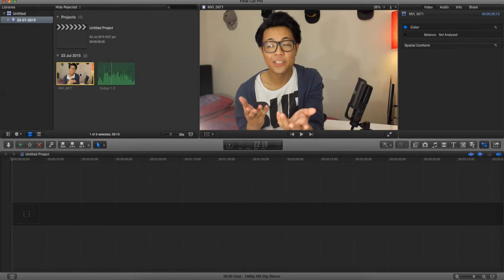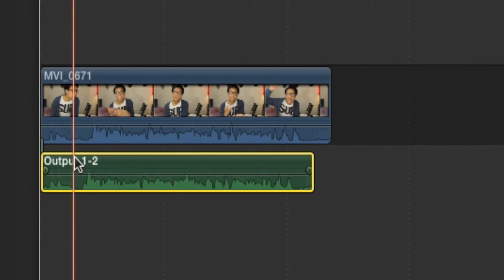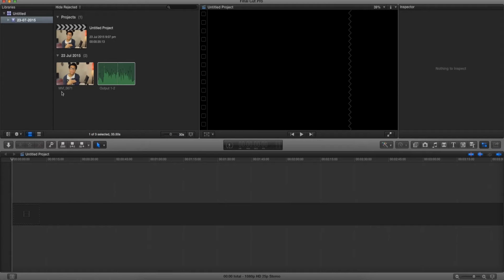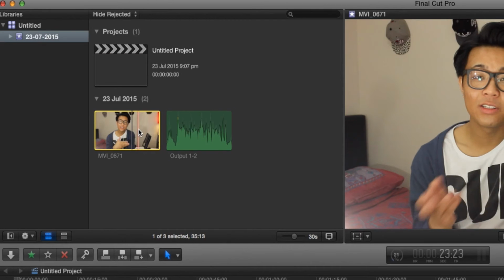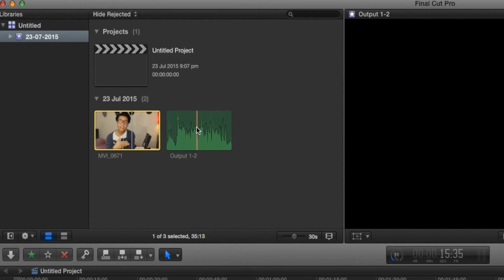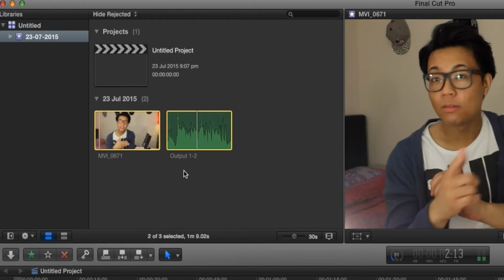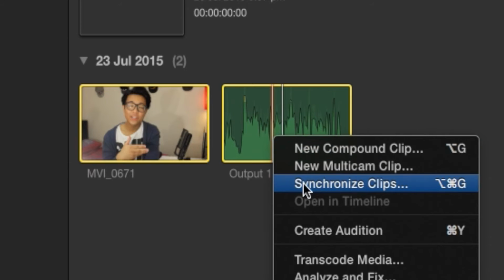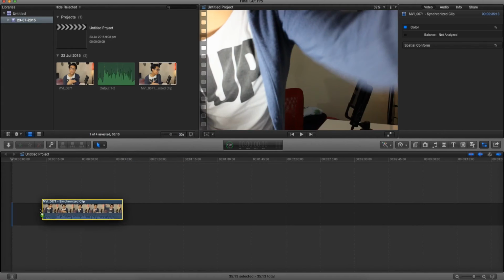How to Sync Audio in Final Cut Pro X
If you want to know how to sync audio in Final Pro X, then this short tutorial will you demonstrate how to quickly and efficiently apply this technique to your videos.